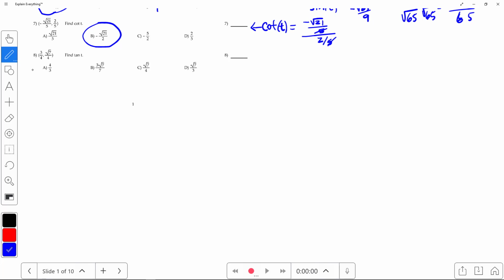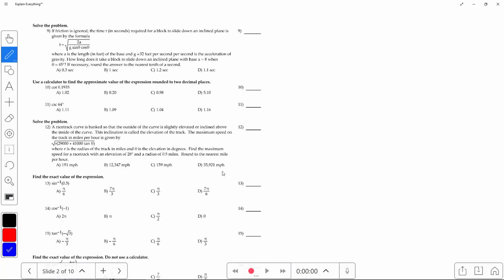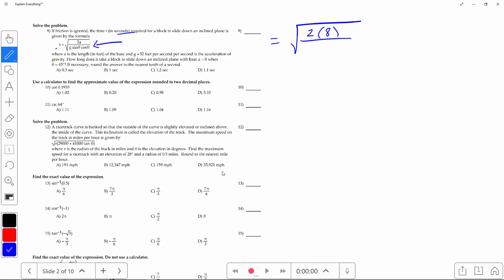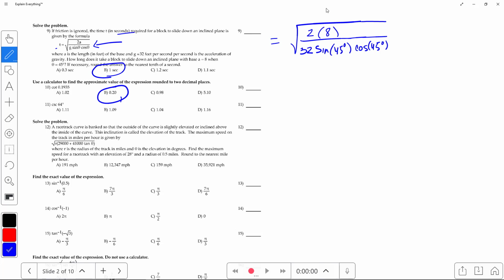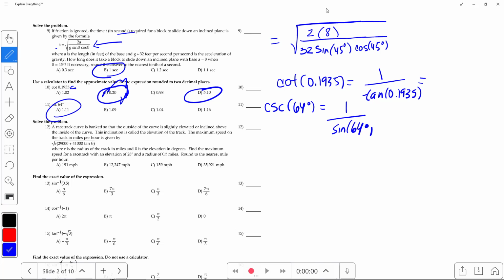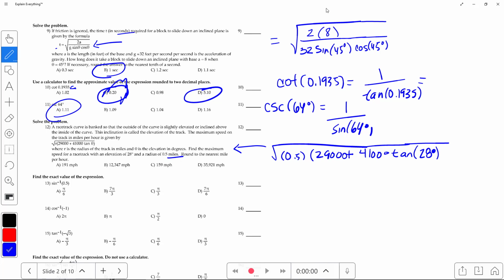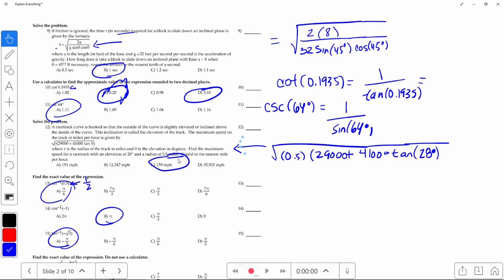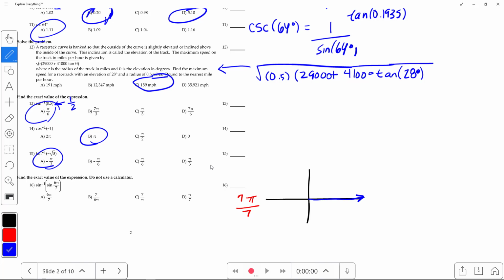MAT1093 Final Exam Review Part 2